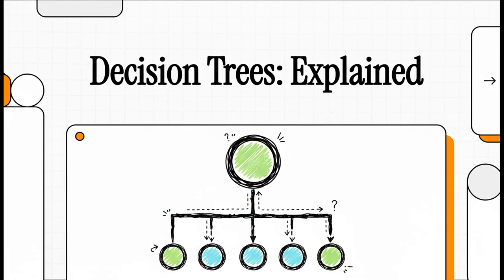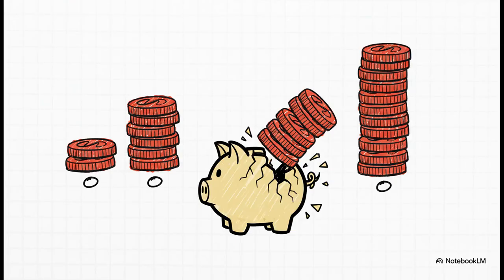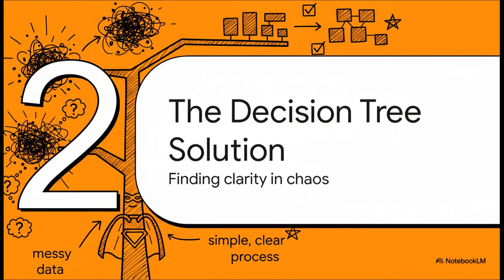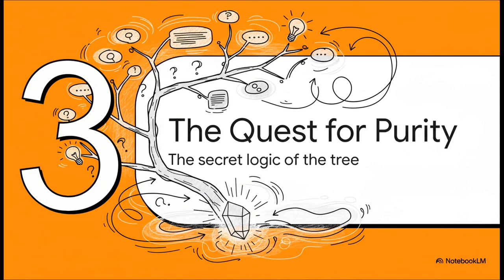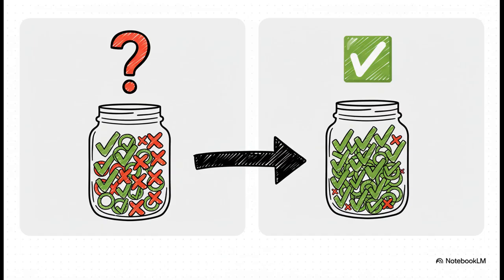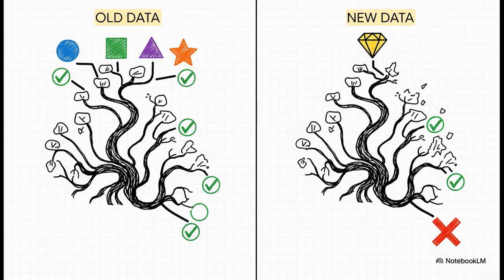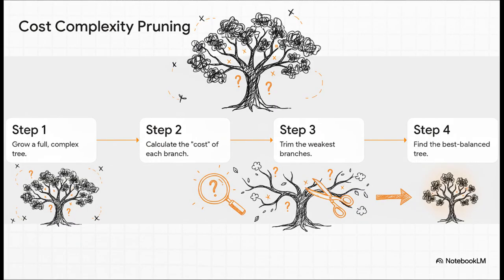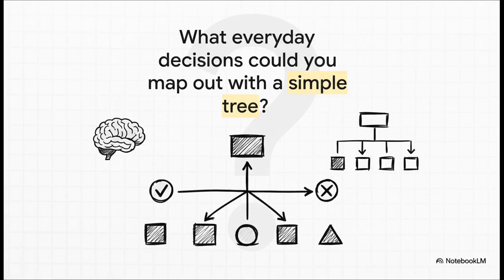Decision Trees Explained